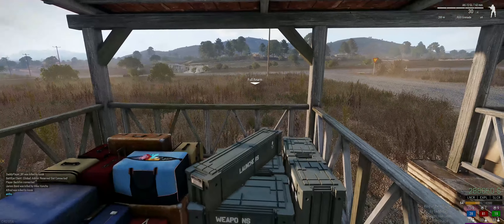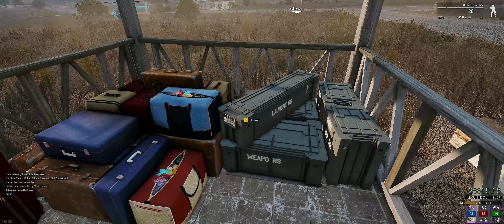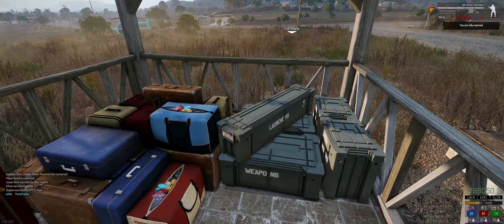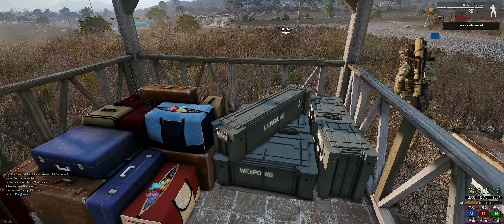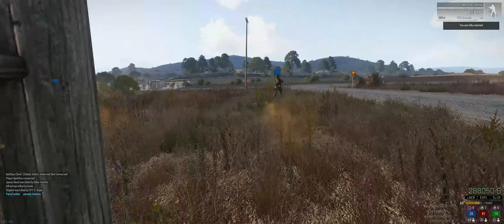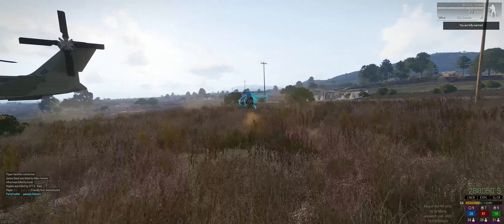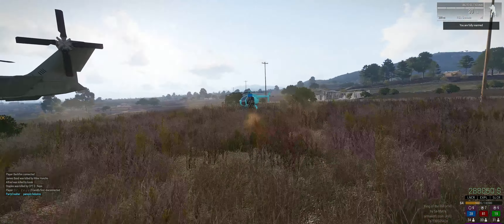Project&Portfolio IV Assignment 1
Interactable environments